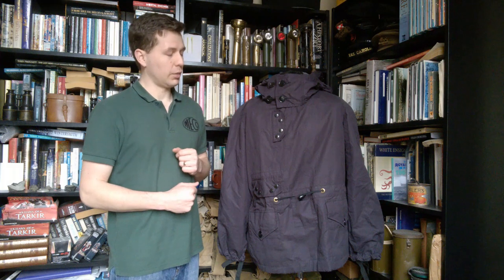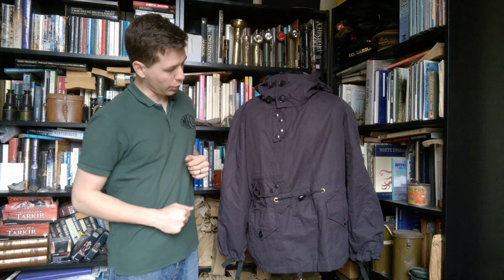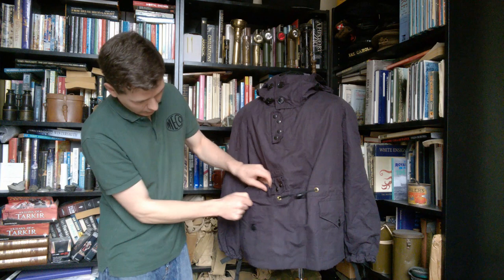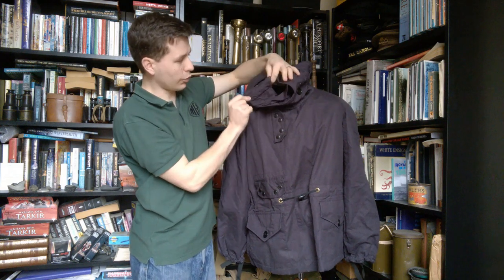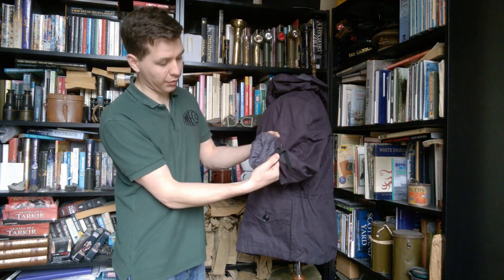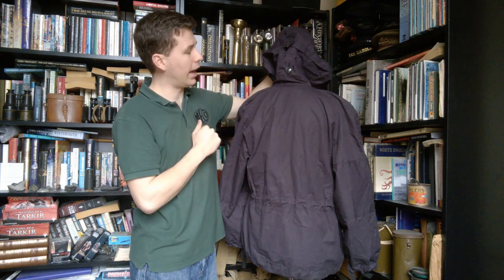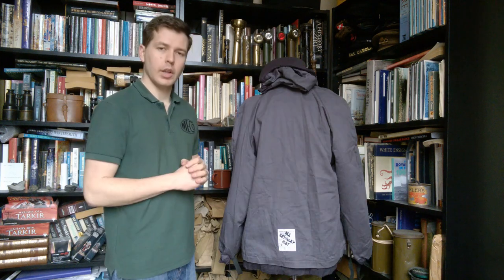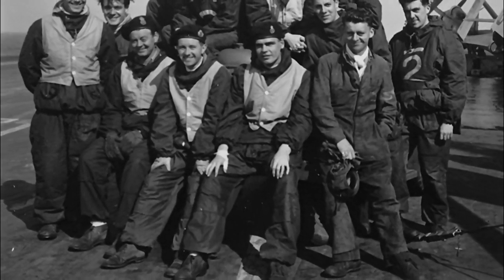Royal Navy Flight Deck Windproof Smock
A Royal Navy issue windproof smock intended for flight deck personnel.